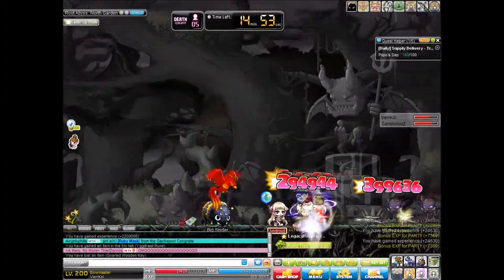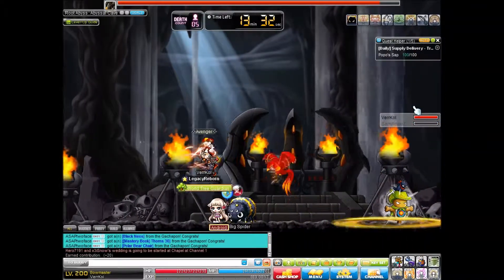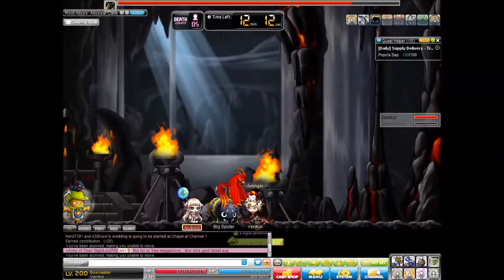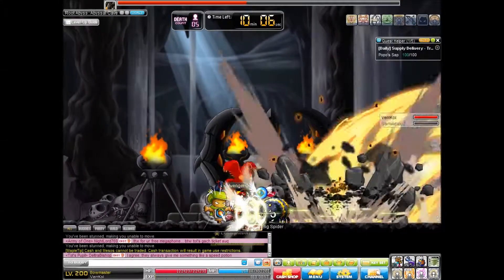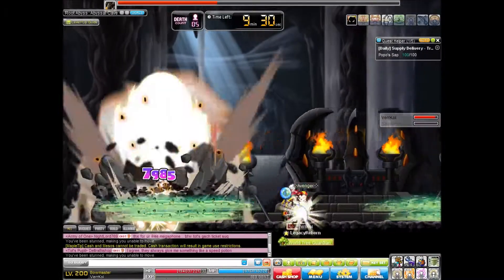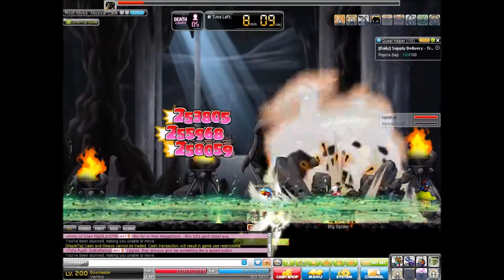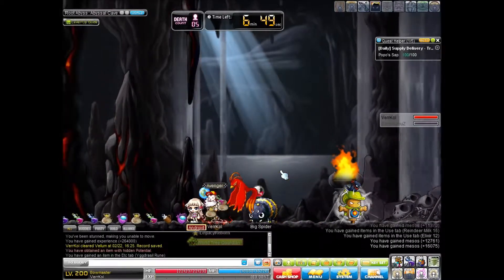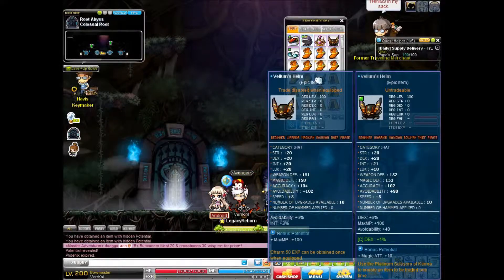Root Abyss Part 4 Vellum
The 4th and final Root Abyss boss, Vellum.